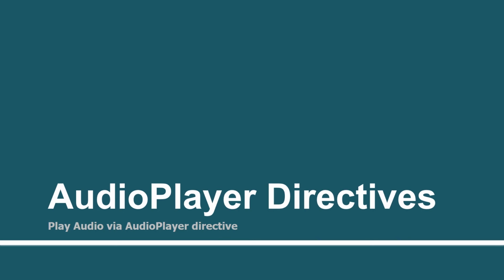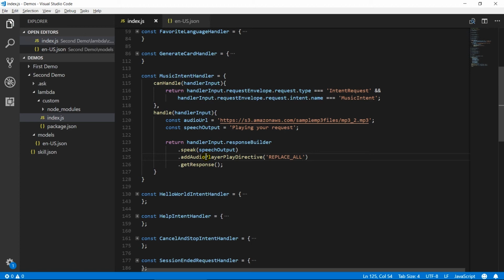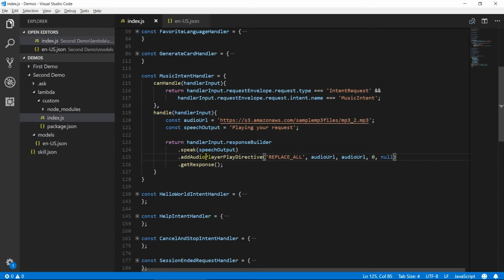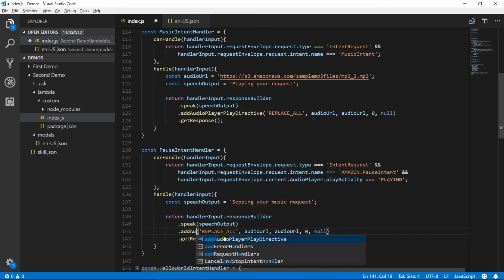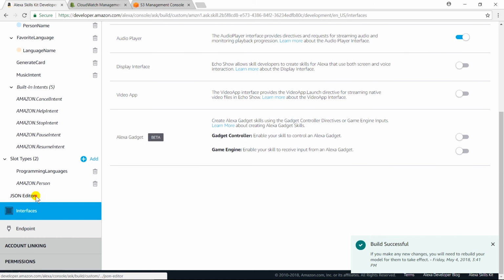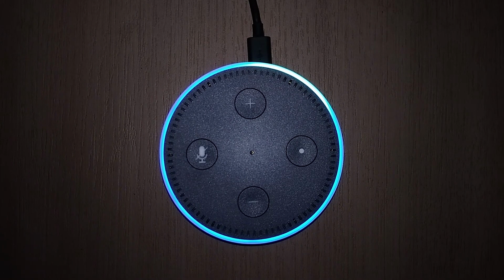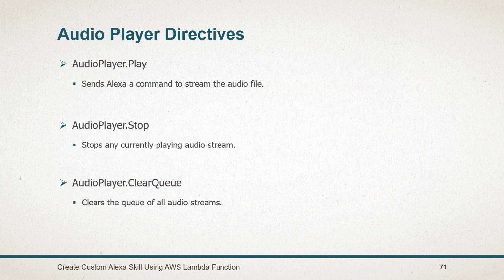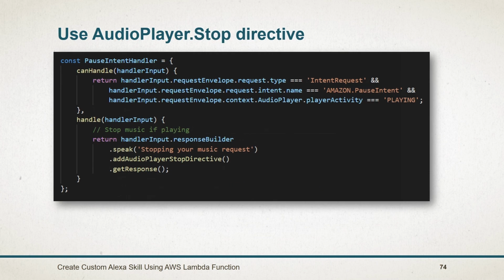Using Audio Directive | Part - 22 | Create custom Alexa skill using AWS Lambda function